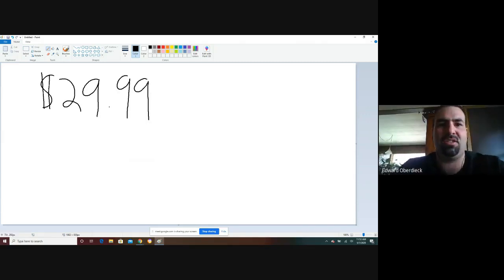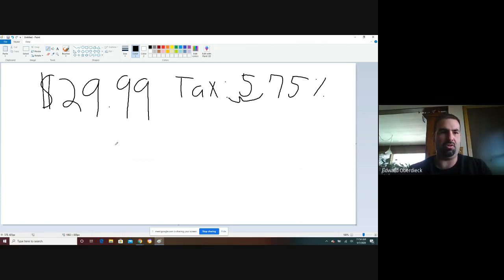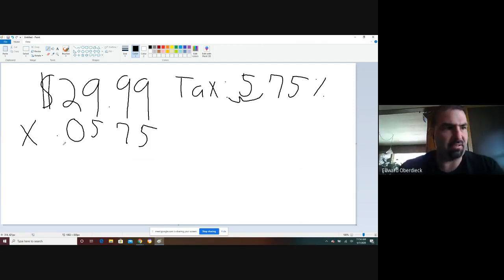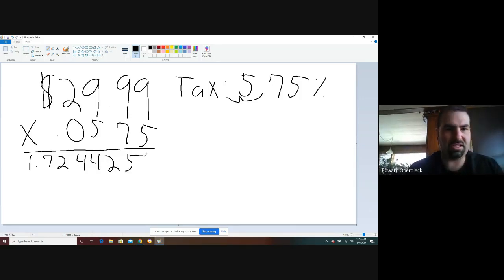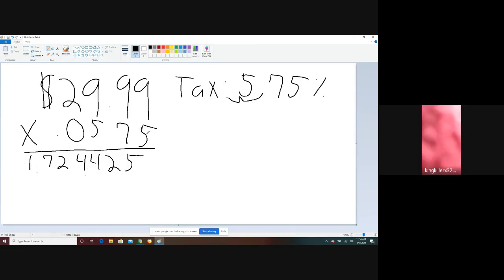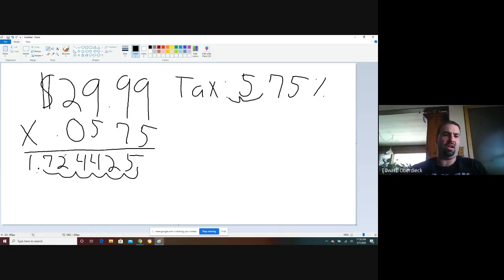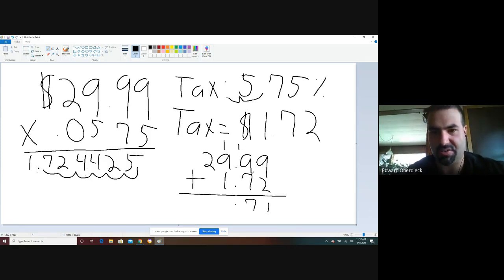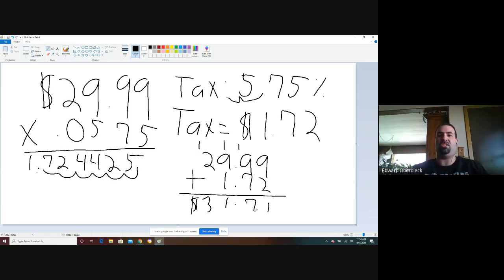Finding the Total Price Including Tax Demonstration